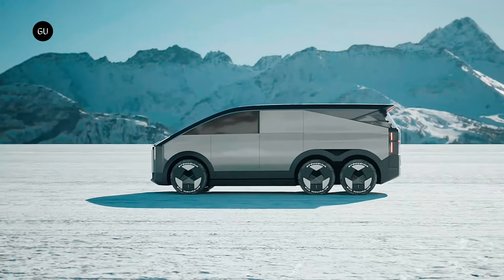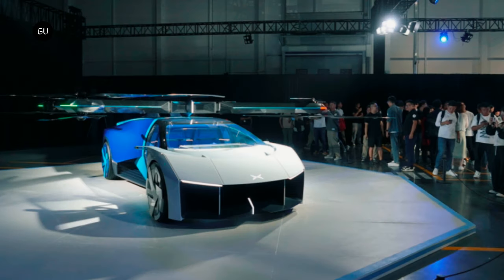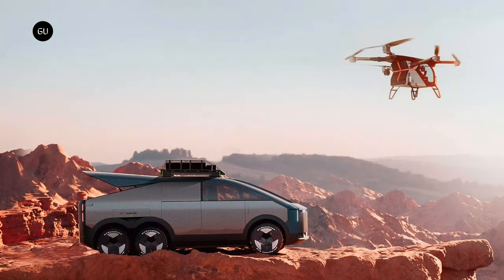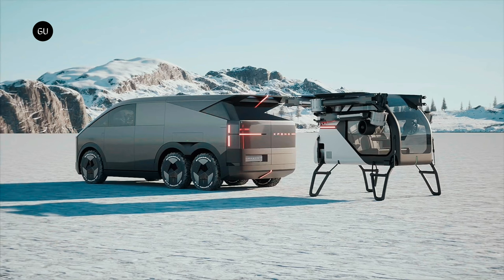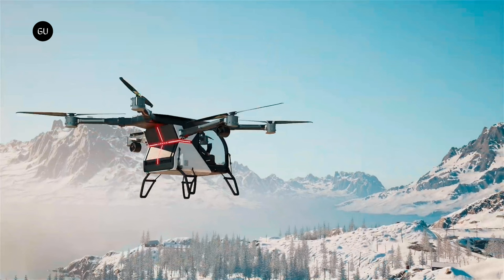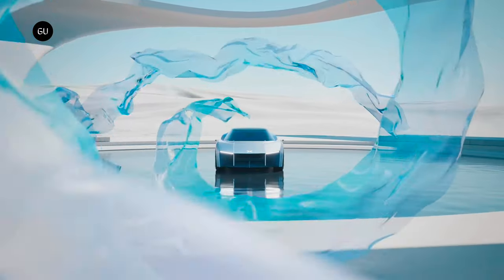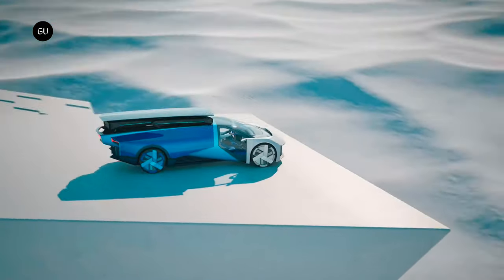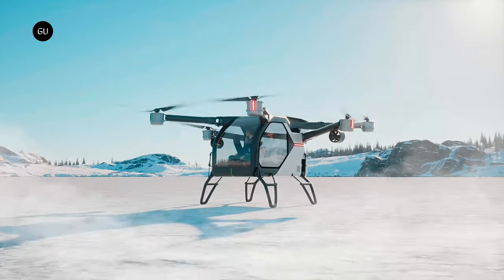Xpeng Unveils ‘Land Aircraft Carrier’ and Six Rotor Flying Car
The Land Aircraft Carrier is a unique hybrid truck equipped with six wheel drive and a helicopter style aircraft or pod that can be deployed from the vehicle’s boot. Xpeng Aeroht has designed this vehicle with a focus on mountain rescue and potential use by emergency services. The six wheel drive and rear wheel steering configuration along with three separate axles maximize the SUV’s carrying capacity and off road capabilities. The flying pod of the Land Aircraft Carrier can also operate autonomously, providing an accessible flying experience.